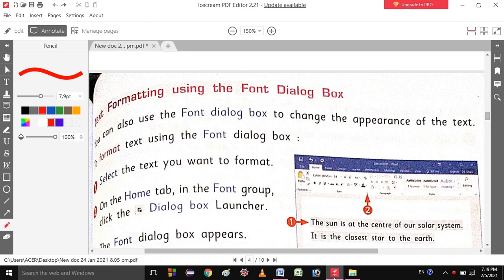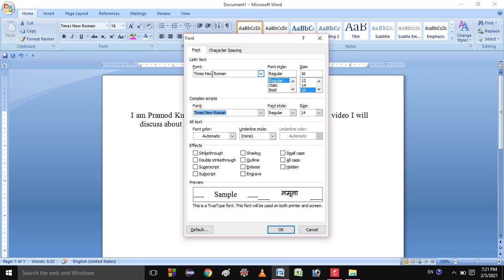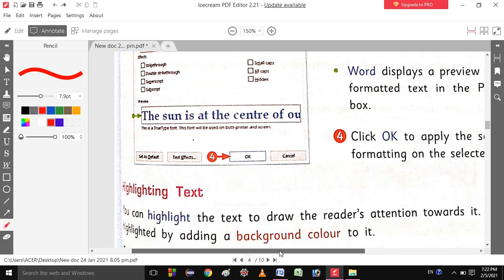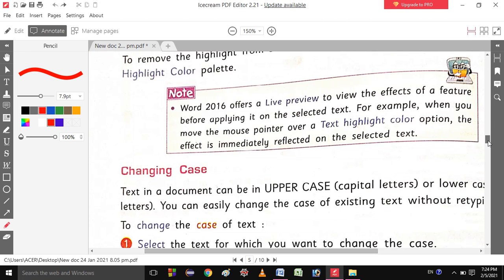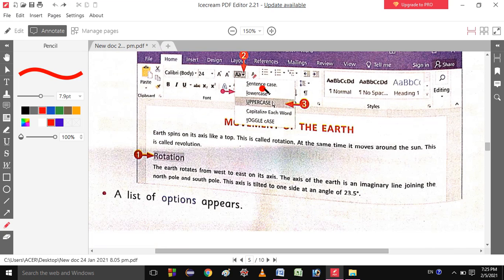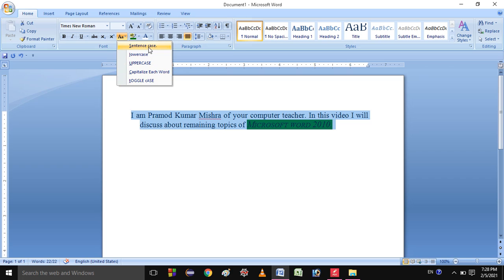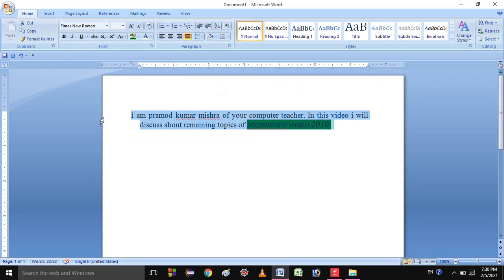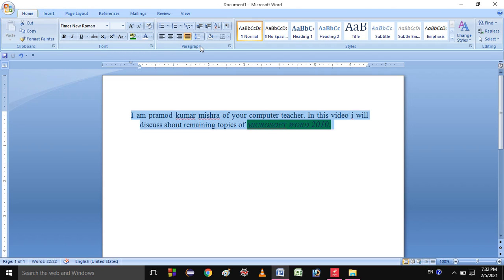Formatting Text in Word (Part-2)